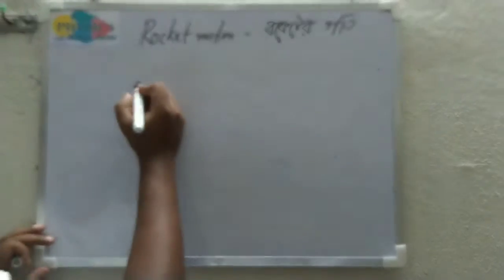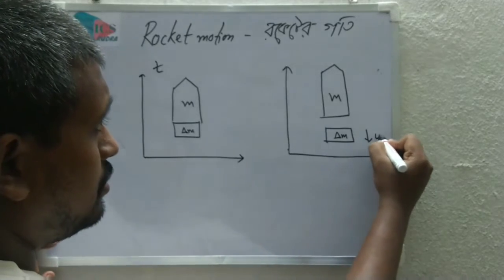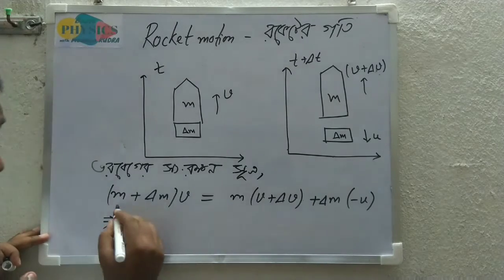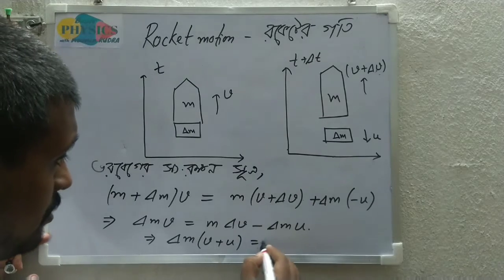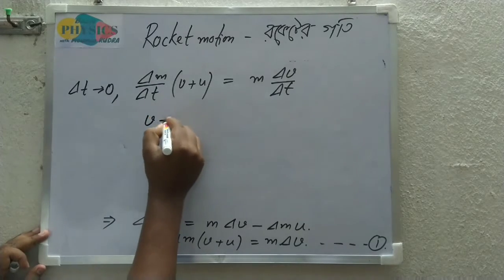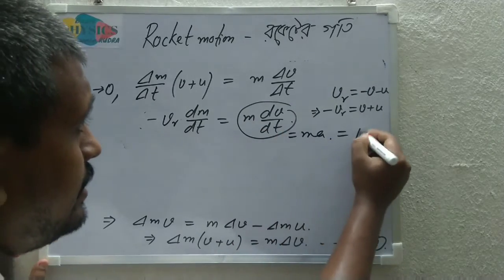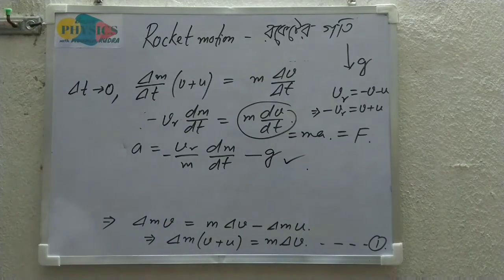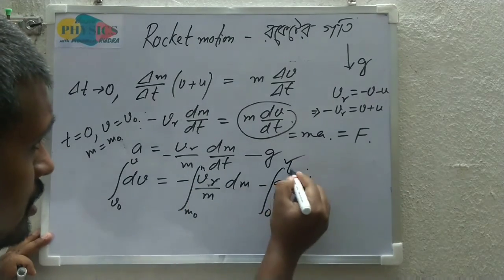Rocket motion (English version)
Motion of a rocket, In this video, you will find how easy rocket motion is? So, here we calculate the thrust force and velocity of rocket at time t.